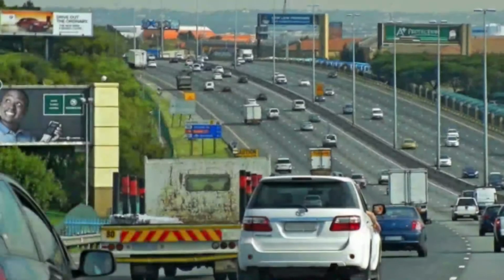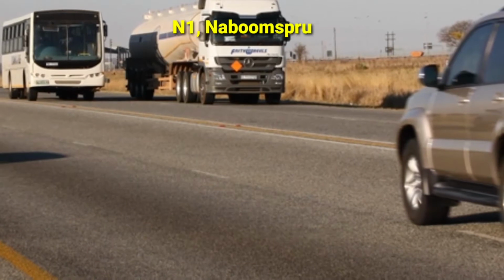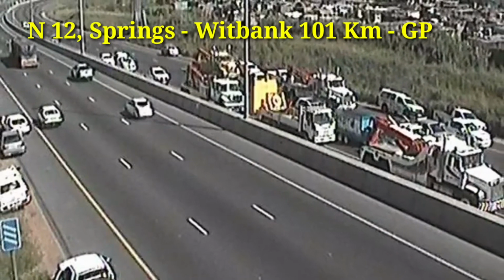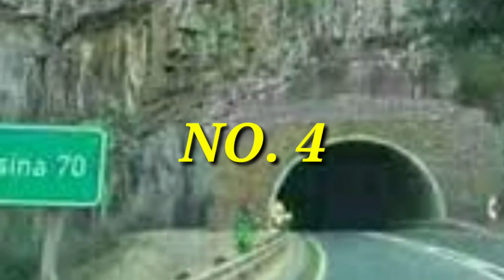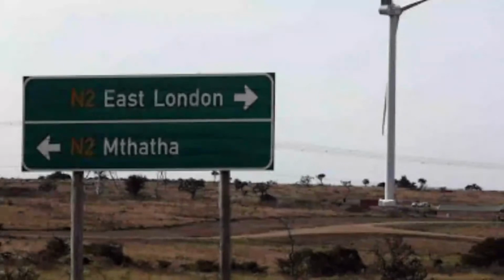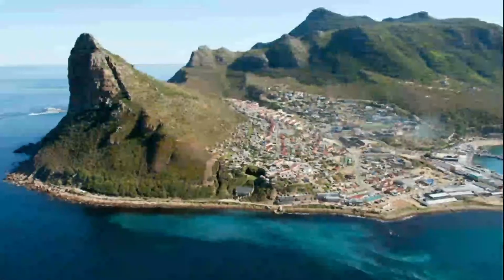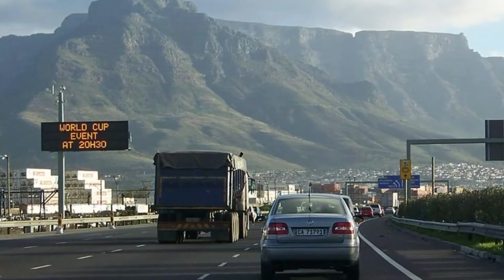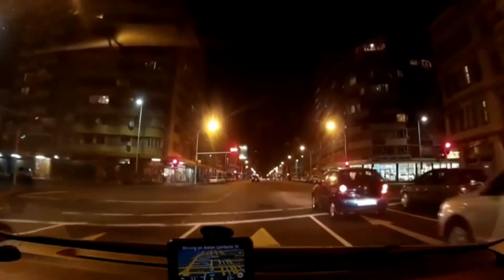TOP TEN Dangerous Road In South Africa.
Top Ten Dangerous Roads In South Africa